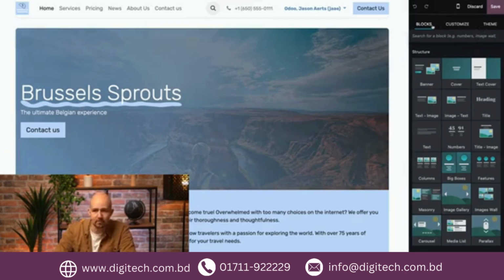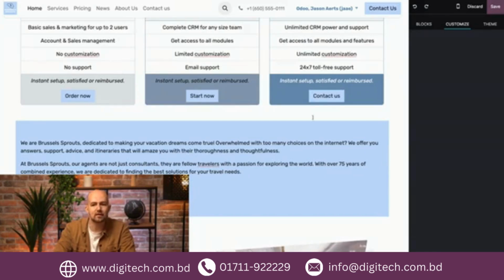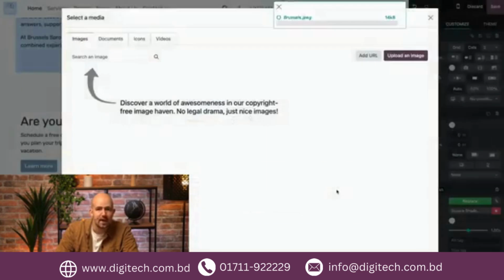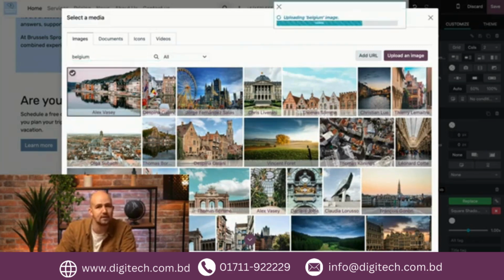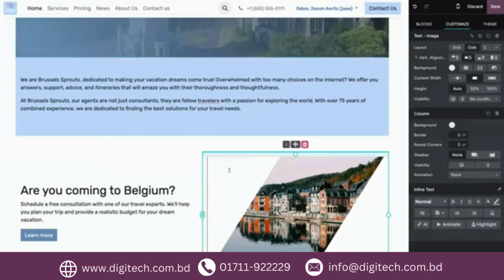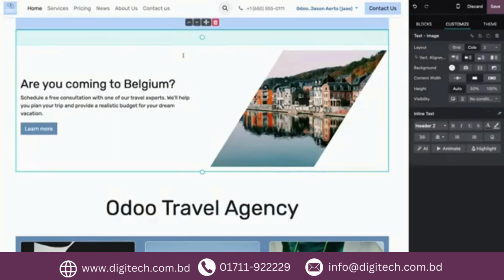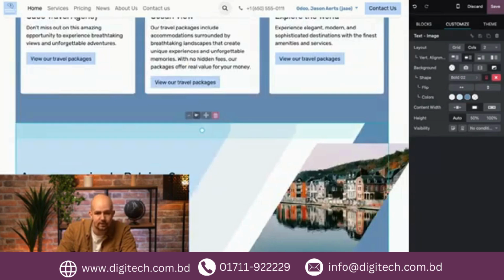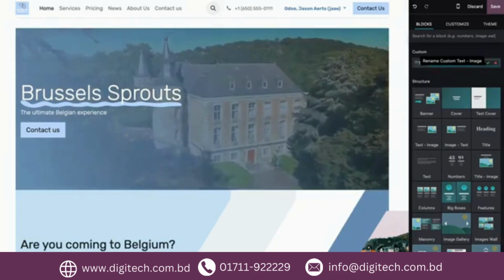Design your website images and motion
In this video, learn how to Design your website images and motion.